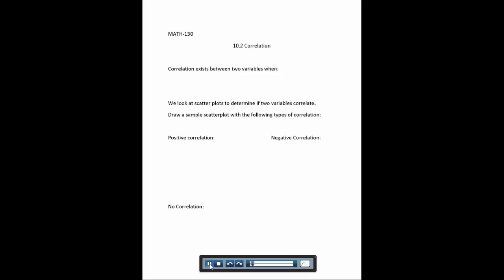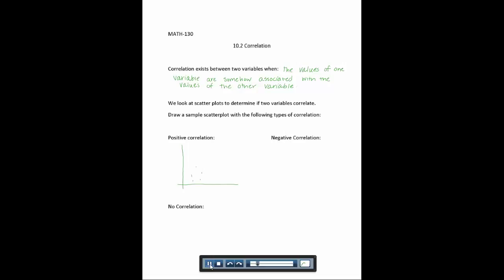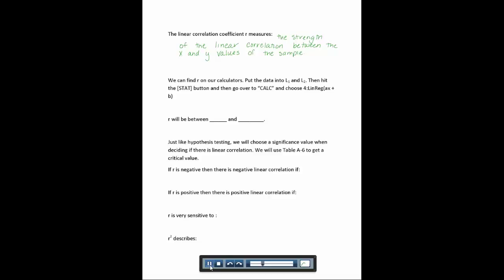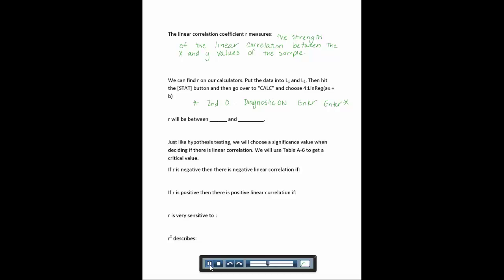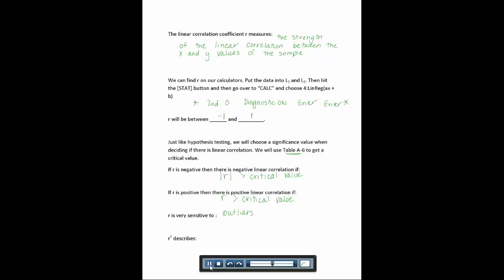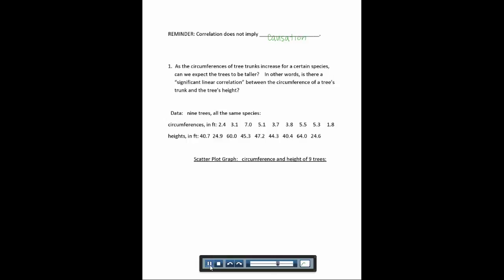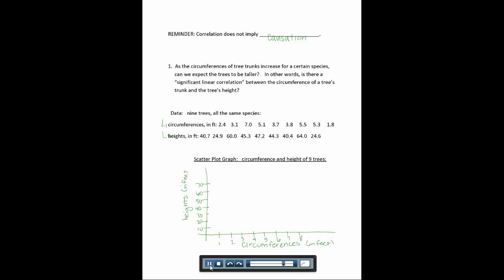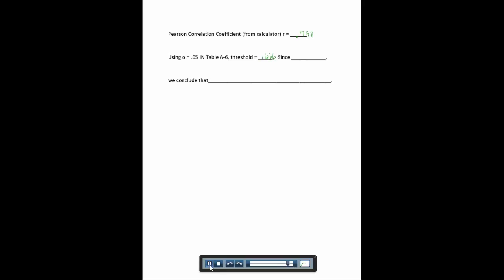MATH 130 pencast 10 2